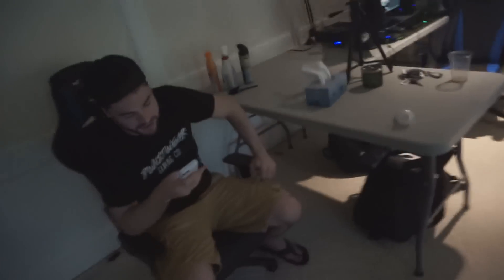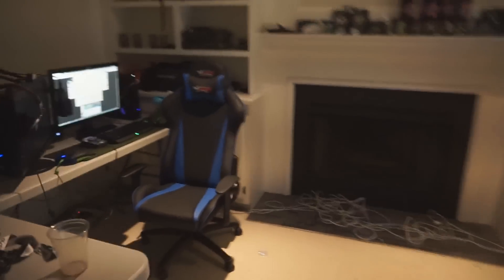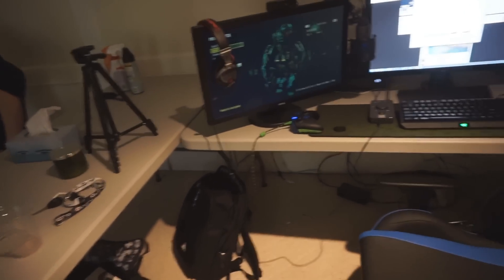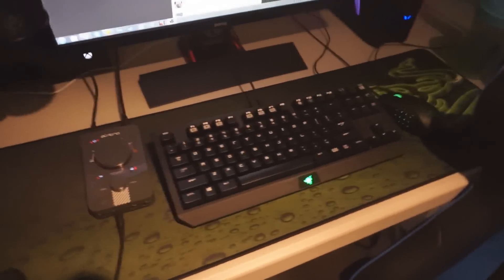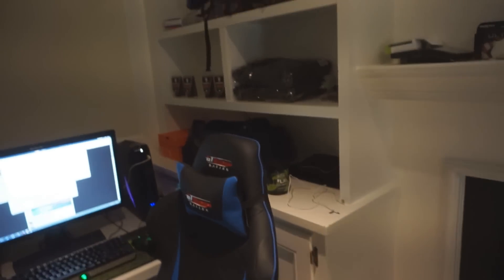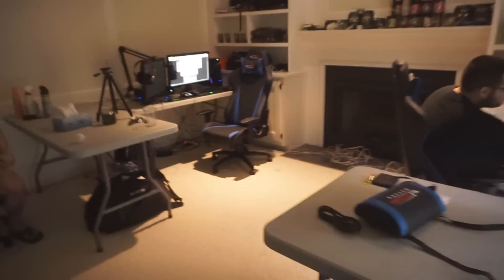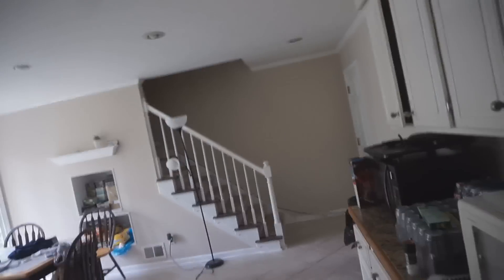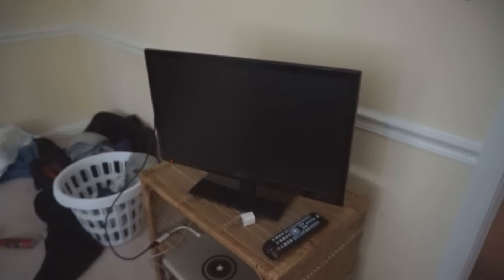tK House Tour and Setup!